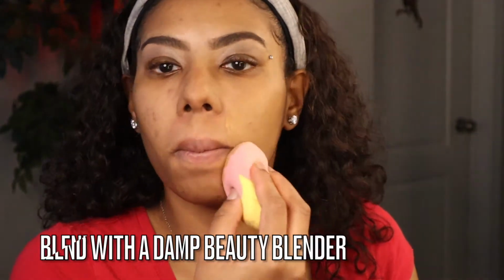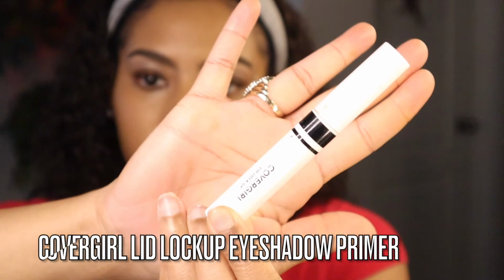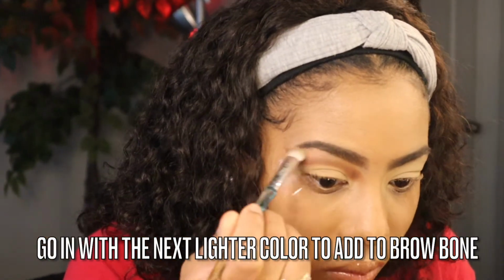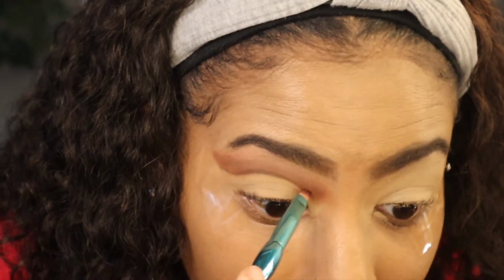Makeup therapy | Root Chakra Explained | feat. Huda Beauty Coral Obsessions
Hello loves. Makeup Therapy is the perfect way to work on your root chakra. this video will teach you everything you need to know about the root chakra and will also show you how to achieve this root chakra inspired look. i hope you all enjoy :)

Time Stamps
0:00 Intro
0:22 Video Starts
01:02 About The Root Chakra
02:38 Signs Your Root Chakra Is Blocked (Unbalanced)
05:40 Signs Your Root Chakra is Overactive
07:20 Ways To Balance Your Root Chakra
09:38 Crystals For Root The Root Chakra
10:12 Essentials Oils For Root Chakra
11:07 Healing Trauma
11:49 Affirm Yourself
12:49 Importance of Chakras
13:45 My Affirmation